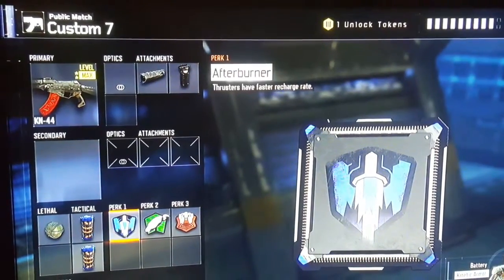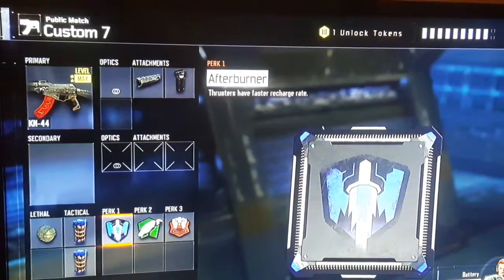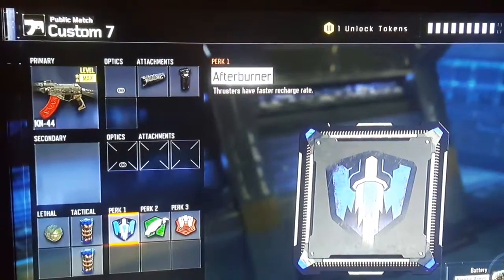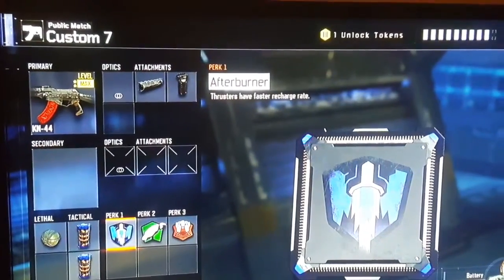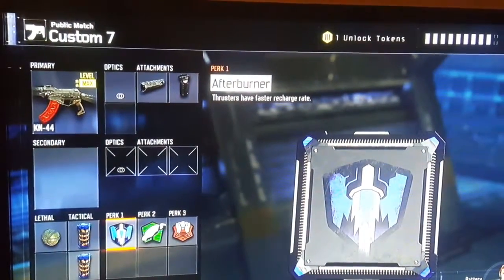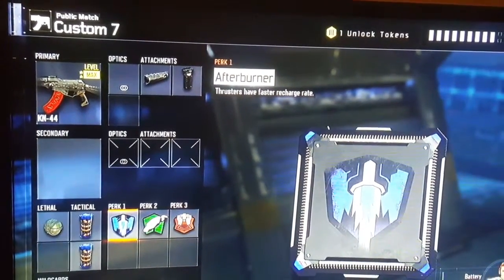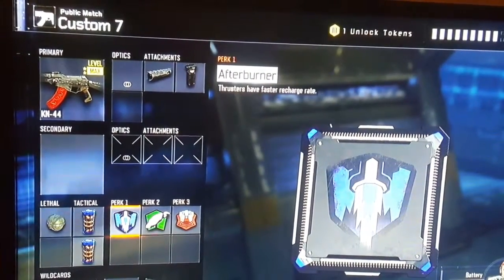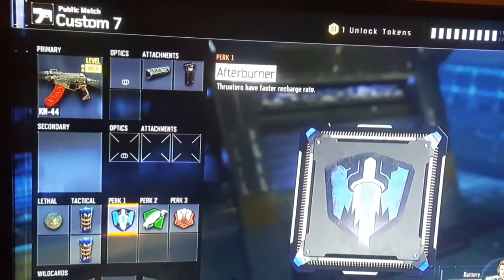OP KN-44 CLASS Setup [BO3]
OP Kn-44 Class Set Up (BO3)